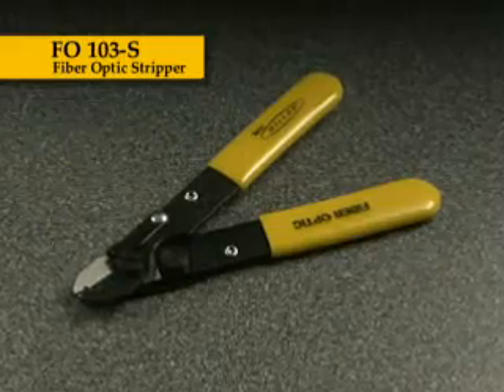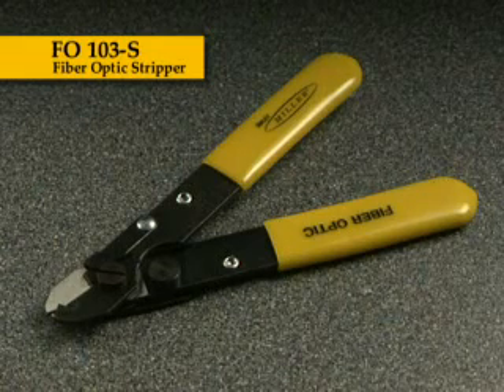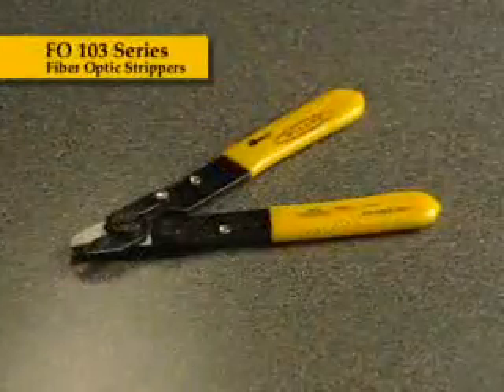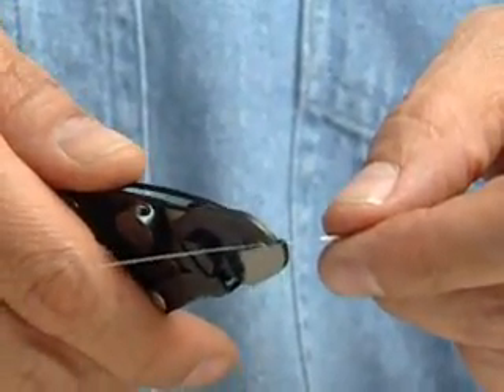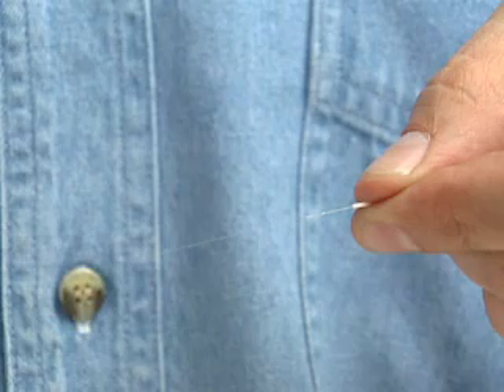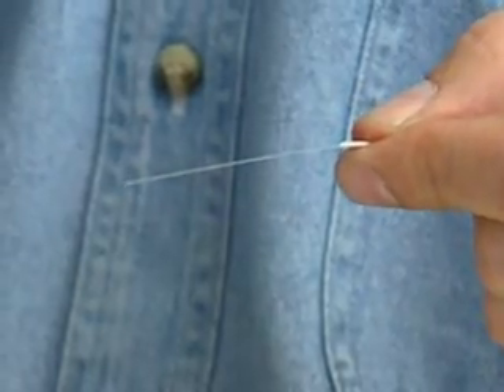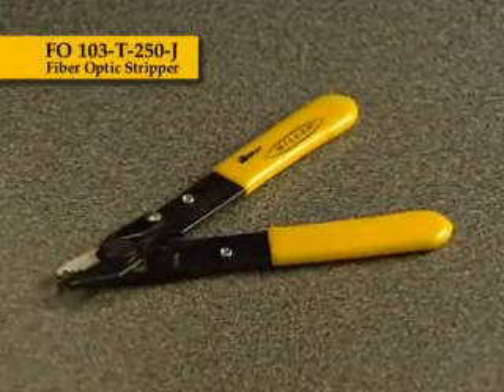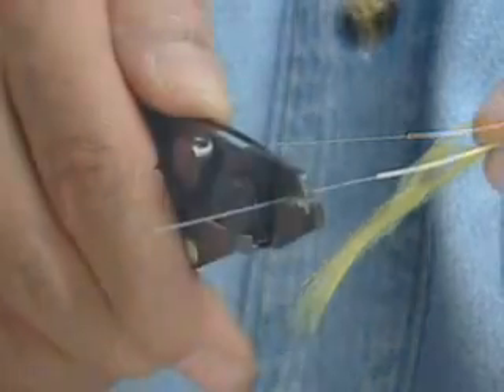Miller Fiber Optic Stripper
Miller Fiber Optic Strippers Demo. For stripping 250 micron buffer coating from optical fiber.  Now available from Precision Fiber Products, Inc.